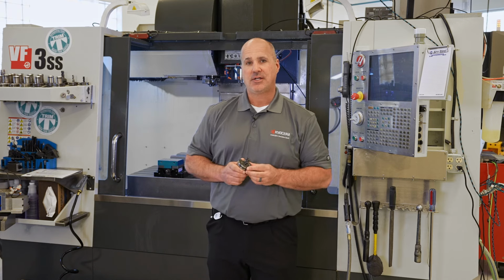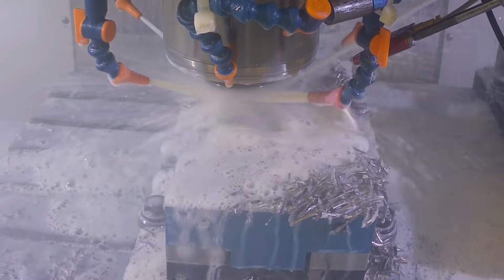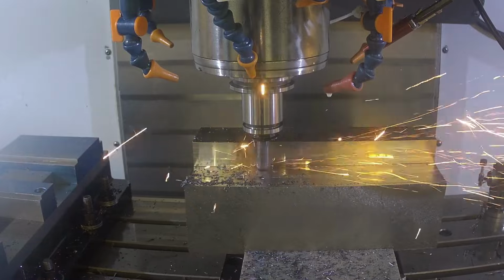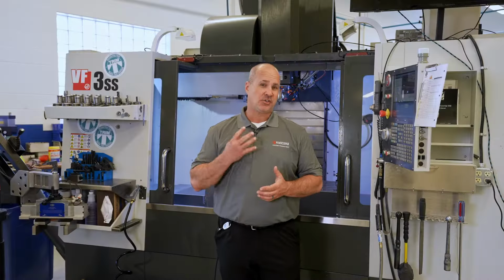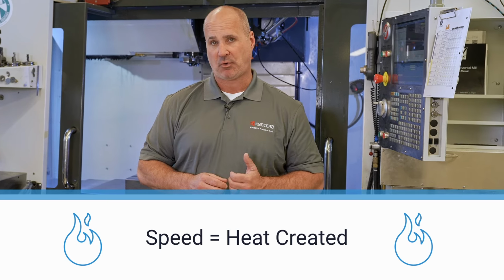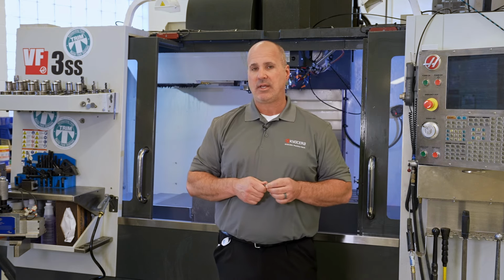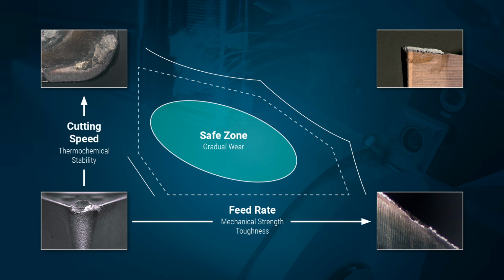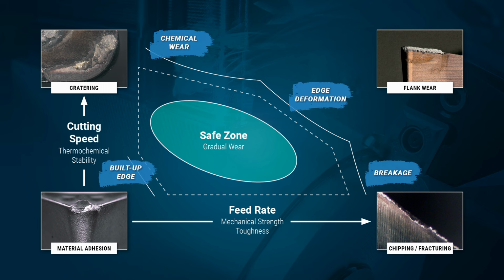Is Speed and Feed Killing Your Tooling?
Are your CNC tools wearing out faster than expected? The culprit might be your speed and feed settings! In this eye-opening video, we tackle the critical question: "Is Speed and Feed Killing Your Tools?" Join us as we uncover the secrets to optimizing these parameters for maximum tool life and productivity.

Learn from an industry expert as we break down the fundamentals of speed (RPM) and feed rate, explore the major causes of tool wear—heat and load—and provide practical strategies to prevent damage. This comprehensive analysis will equip you with the knowledge to fine-tune your machining processes, achieve the perfect balance, and enhance overall performance. Don't let improper settings cost you time and money. Watch now to master the art of CNC optimization!